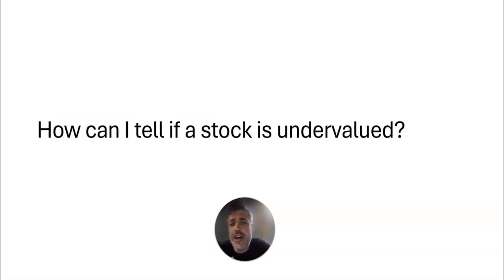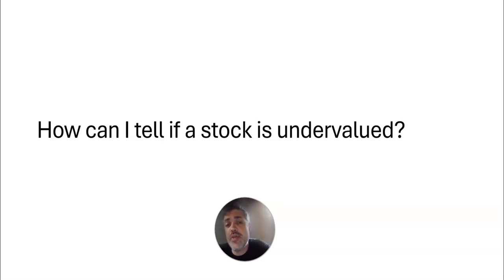Commonly Asked Questions About Dividend Growth Investing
These are the most asked questions I've run into about dividend growth investing, and investing in the stock market in general.

I am not a professional financial advisor. The content of this channel should be considered primarily for entertainment and the opinions expressed regarding investments are my own. You should always perform your own due diligence prior to investing your hard-earned money.